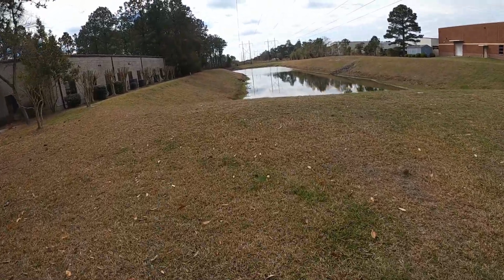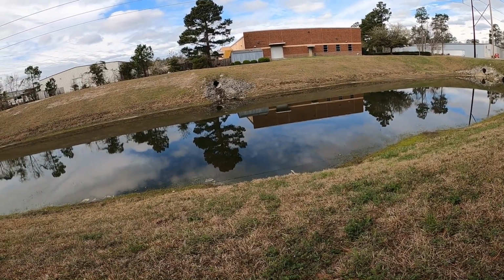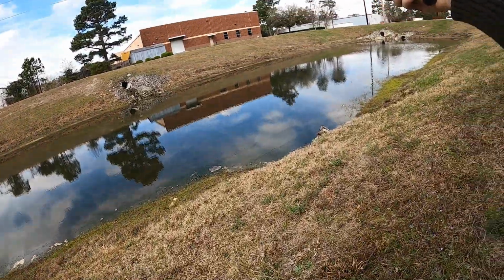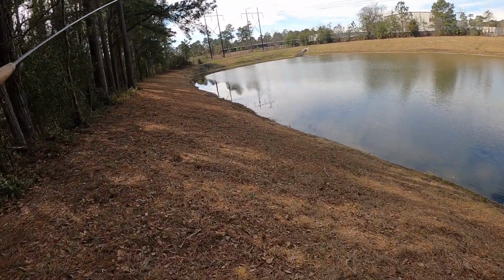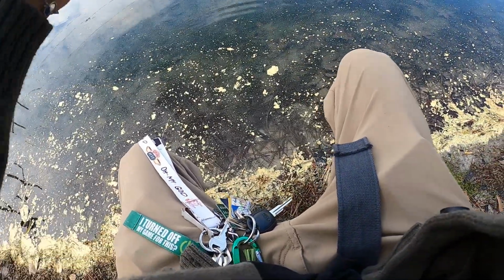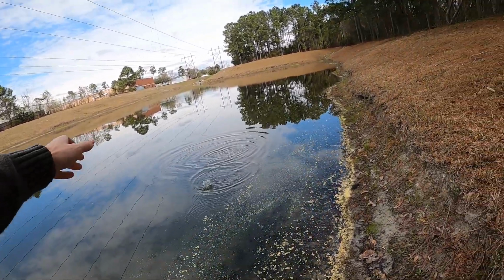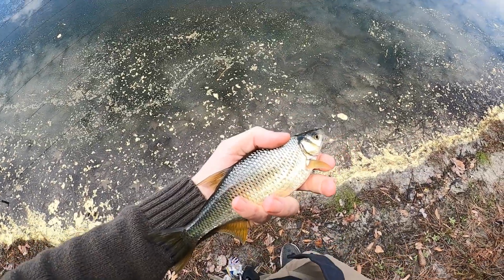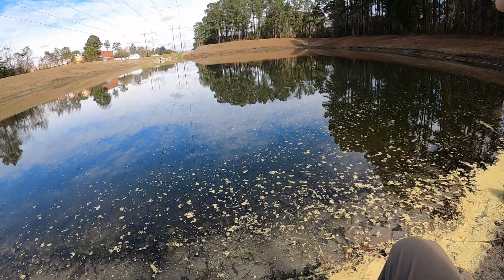Quick Tenkara Fly Fishing trip to the Industrial Pond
Took a quick trip to try and catch a few fishies